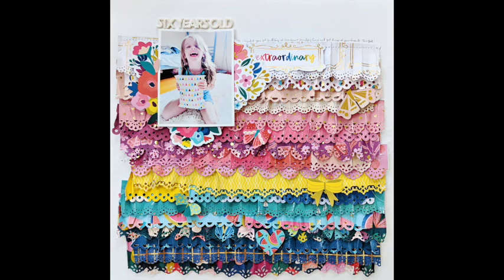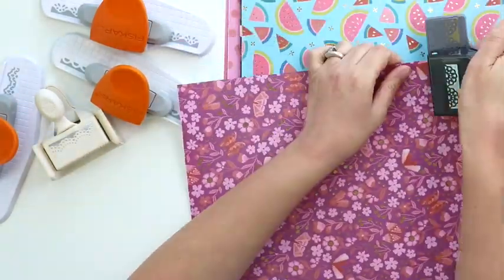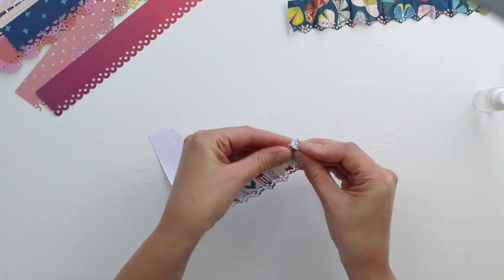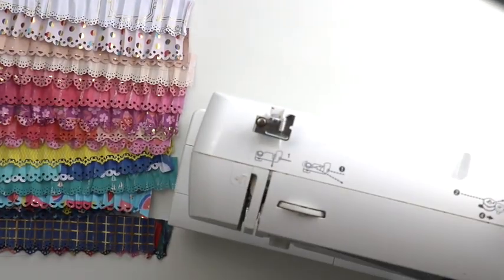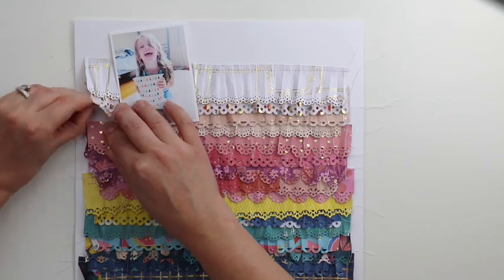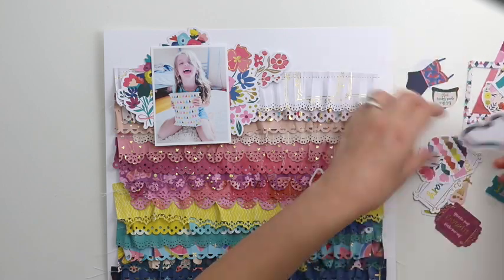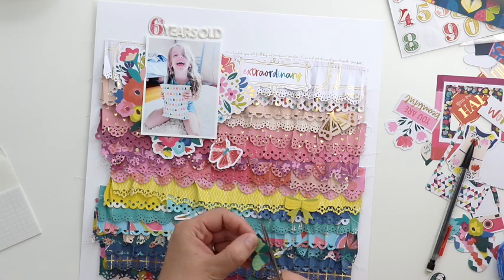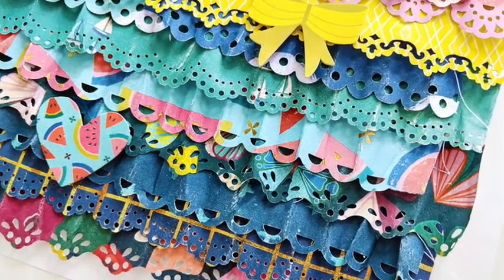Process Video #99 - Six Years Old (Rainbow Border Punched Paper Strips) Layout for JOANN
This layout was made with supplies I found online and in stores at JOANN! Find more details and information on my blog post